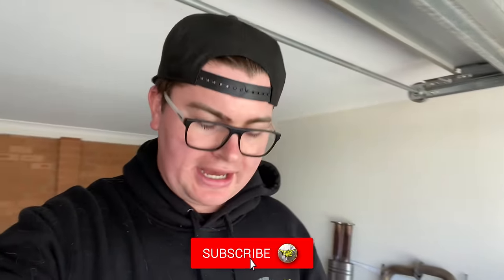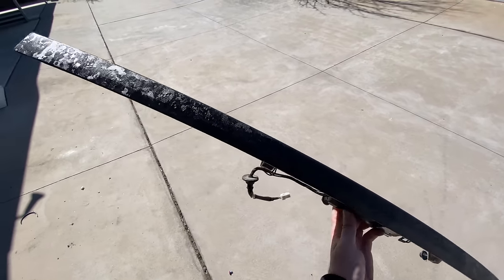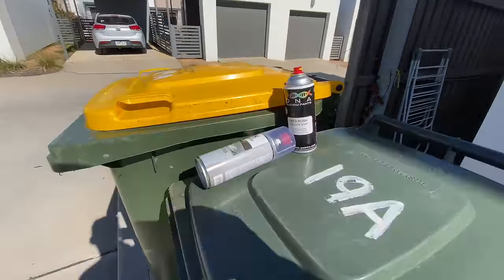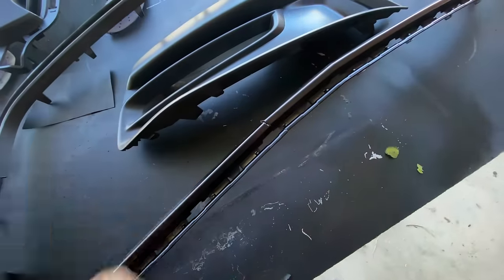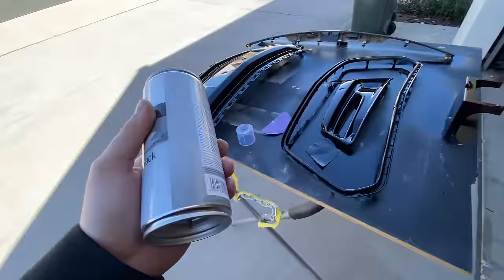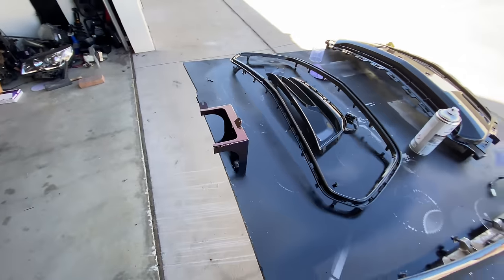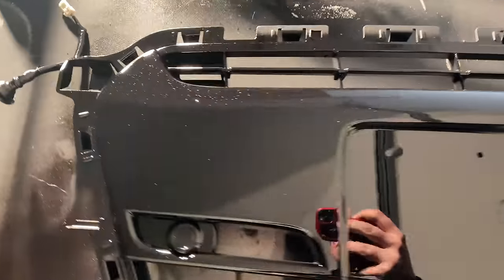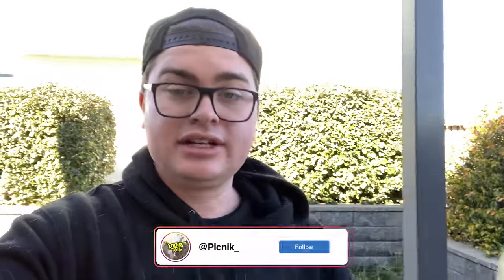Spraying 2K Clear Coat On Vinyl Wrap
Ever thought about clear coating vinyl wrap? get that perfect mirror finish? well i decided to try it out!